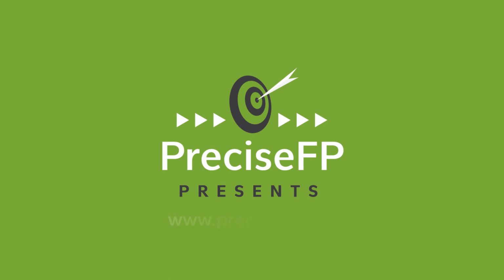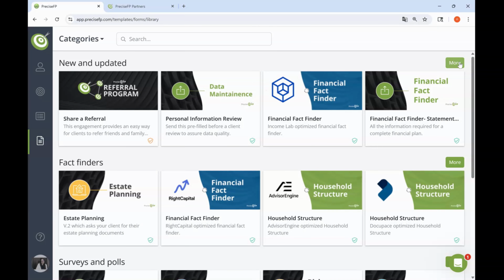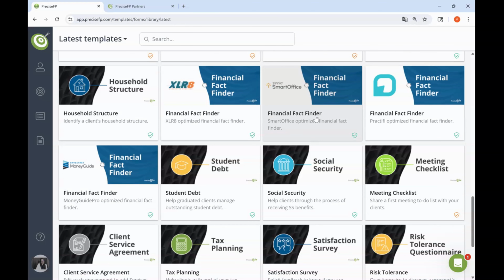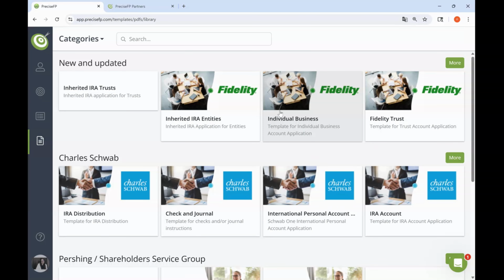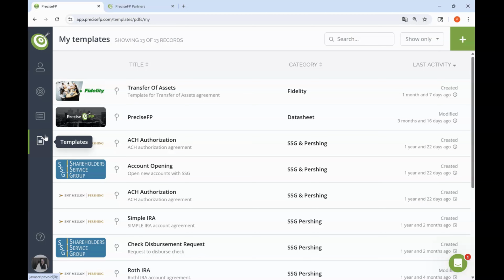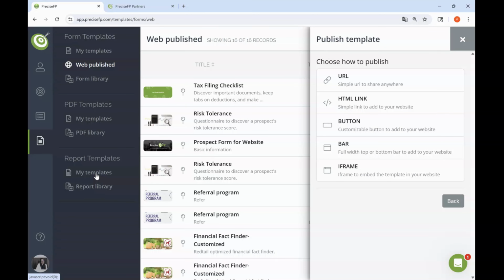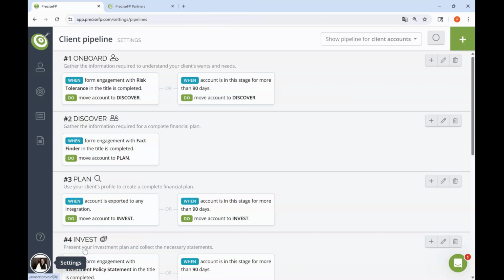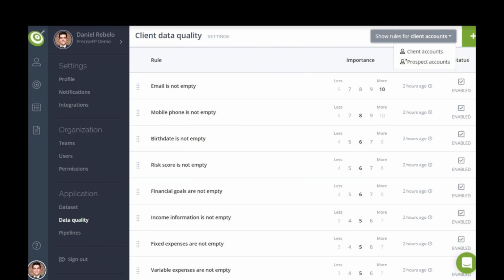PreciseFP Features Overview